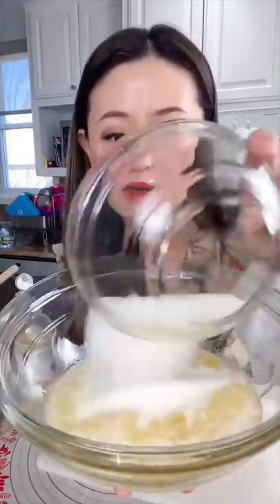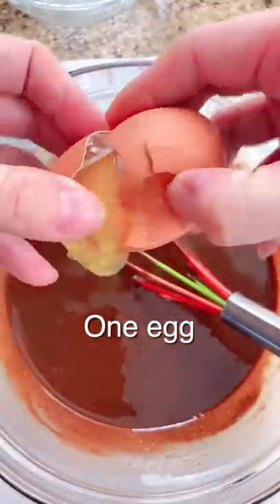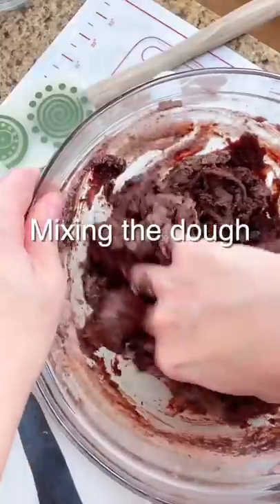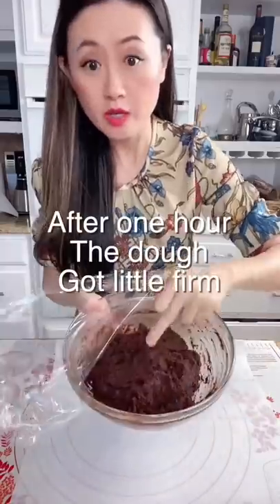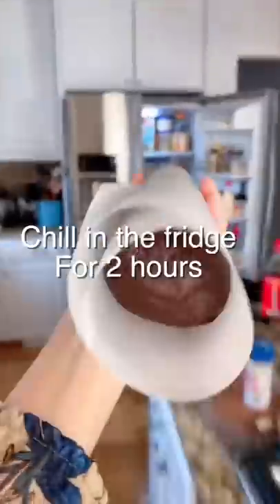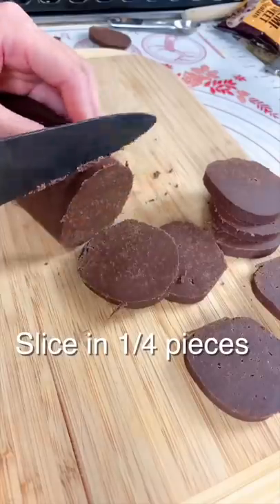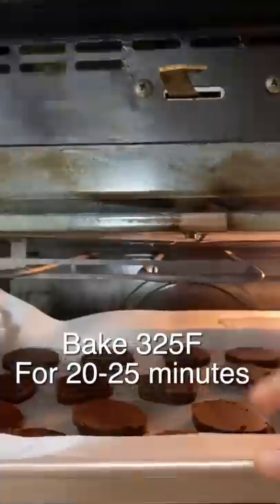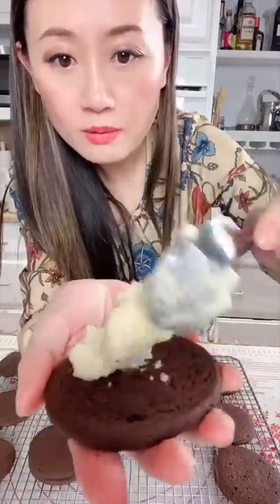Homemade Oreos are the best! Find out Hello hello in the end or beginning?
Homemade oreos are the best!!
ingredients :
2 sticks Butter
3/4 cup (150g) Sugar
1 cup(200g) Semisweet chocolate chips
1 egg
1 1/2 cups (210g) Flour
3/4 cup (90g) Cocoa powder
1/2 tsp baking soda
1 tsp Salt

Oreo filling:
1 stick butter
1 2/3 cup (230g) Confections's sugar
1 tsp Vanilla extract
1 tbsp Milk